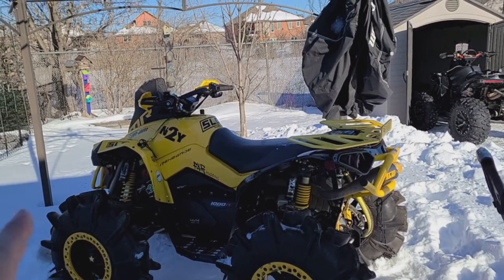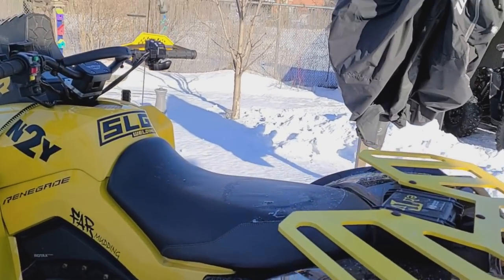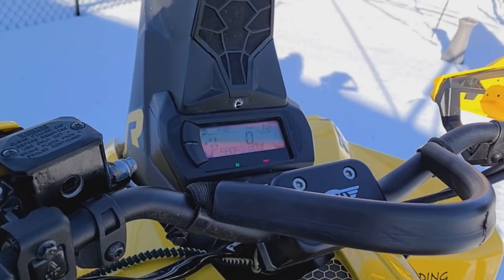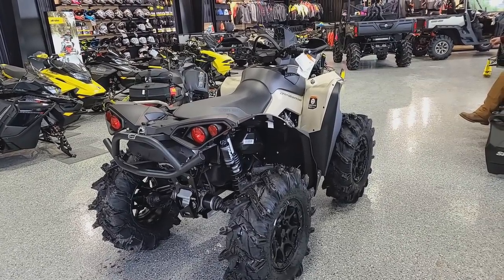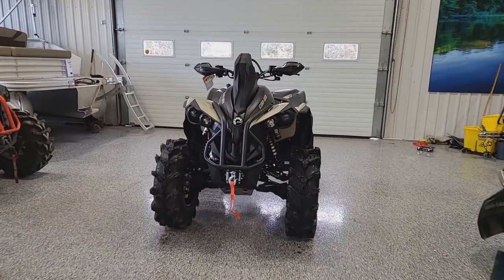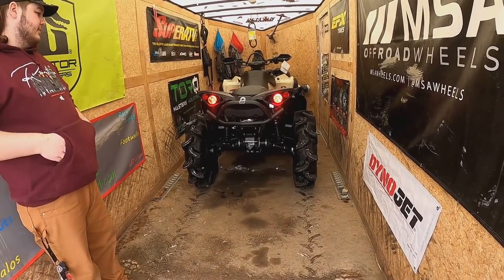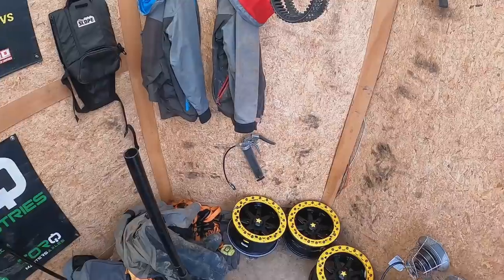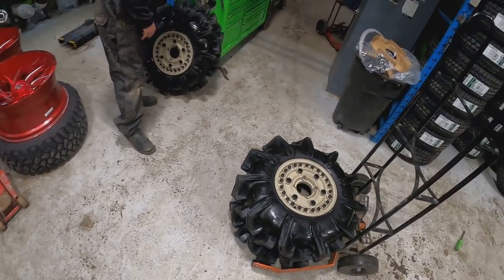New Build 🔥🔥🔥 2022 Can-Am Renegade X-MR1000R 💣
On this episode of ehTV. The time has come to say goodbye to the Bee and hello to the new 2022 Can-Am Renegade X-MR1000R. Off to BayMarine we go! The desert tan color of this machine is screaming for a military theme. Blackrino Armory wheels from N2YTires & a touch of digital camo with the smile of a P-40 Warhawk from Gates Graphics has this beast is looking the part. Also picked up a DynoJet PV3, wheel spacers and some FarMudding floorboards from N2YTires. Clutching Is QSC Rev-X Primary with a dalton secondary spring from Monsters of the north. Original Mods Designs Riser, Shifter, Gascap, Fairlead and Steering Stem Stiffener. Halo's, RockLights, and Rear Rack from FarMudding.com. Custom Motoquad Billet Airbox lid with upgraded seal. And to complete the build we chose the SLGWelding Bomber series slip-on exhaust system. Now lets see it rip!